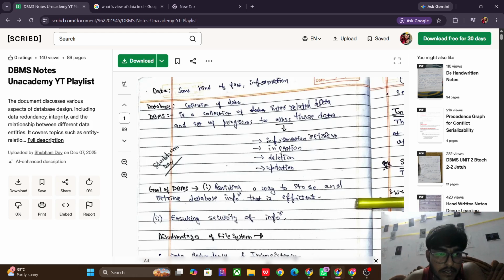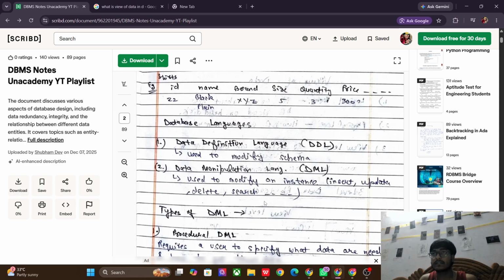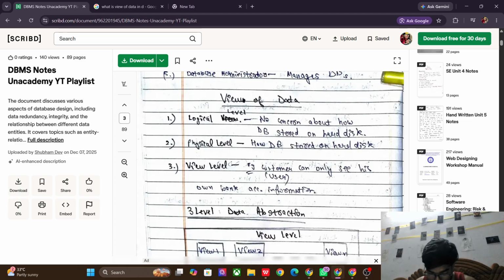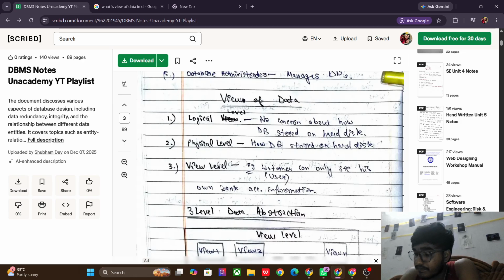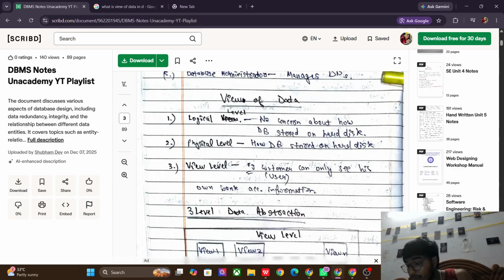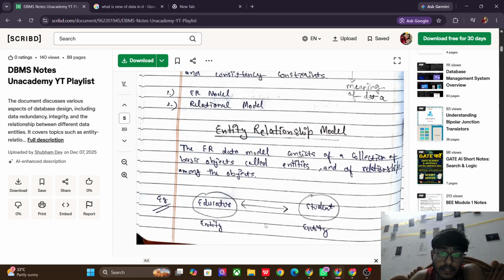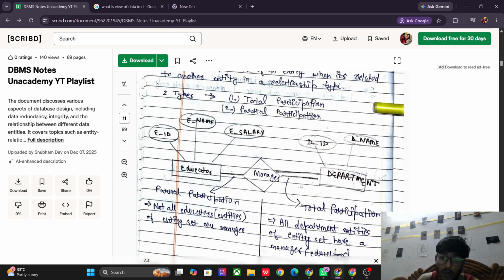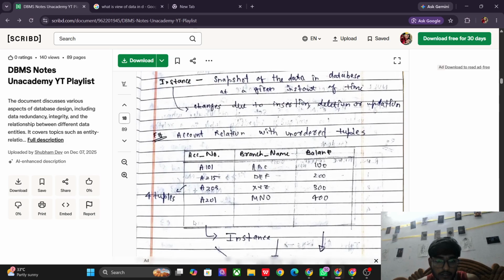DBMS Revision session | data science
this video content information releated to dbms basic, dbms architecture and database design